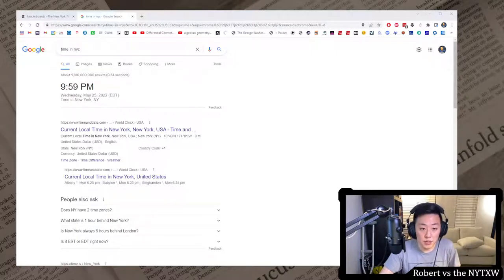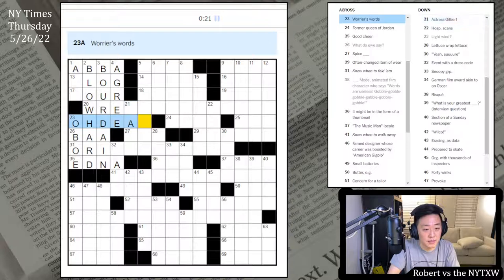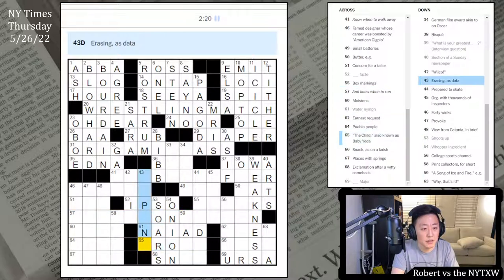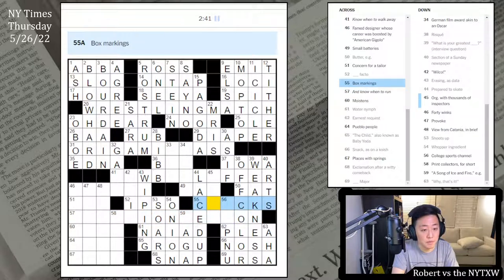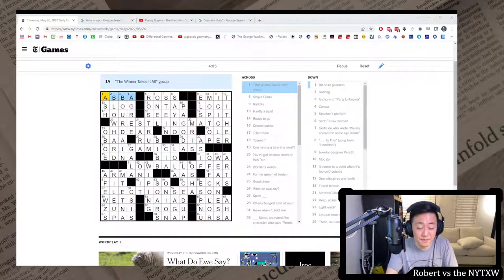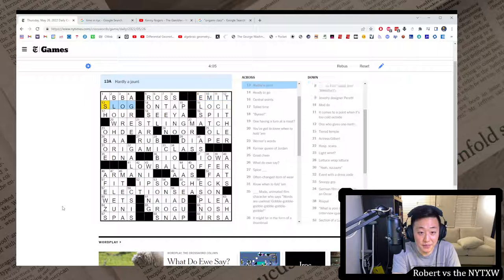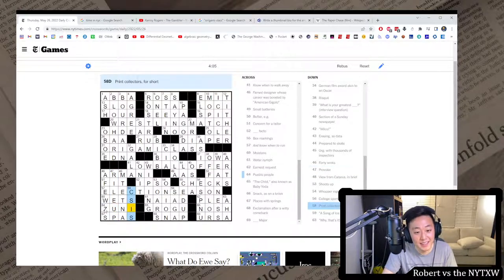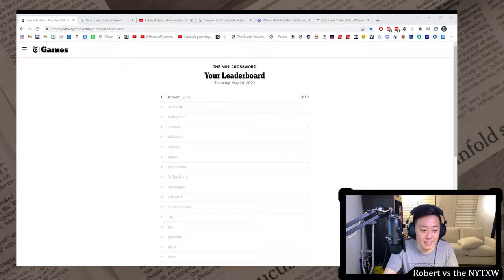My music knowledge is poor [0:12/4:05] || Thu 5/26/22 New York Times Crossword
0:00 - Intro
1:02 - Mini puzzle
1:46 - Daily puzzle (by Jonathan M. Kaye)
5:51 - Commentary

New York Times Crossword, Thursday 5/26/22
Shoutout to any Kenny Rogers fans out there. Apologies that I thought this might be an ABBA tribute puzzle, based on 1-Across. I did listen to "The Gambler" after solving the puzzle, and I do recognize the song. That said, there wasn't really any trickiness going on here, except that the themers were clued in a non-straightforward way since they were song lyrics. I always want something trickier on Thursdays, but people have different tastes, and I'm sure this puzzle delighted some folks out there in crossworld.

I do call BS on ORIGAMI CLASS though. Sure, you can find some ORIGAMI CLASSes, but that is not a legitimate phrase, anymore than  TAXIDERMY CLASS or GLASSBLOWING CLASS or whatever. I would have preferred a phrase like ORIGAMI CrAne or even ORIGAMI PAPER, even if it fits the lyric less-well. Didn't know GROGU, but it's crossed fairly. Didn't know that thumbnail BIOs were a thing. Found the SW section pretty hard, especially since A FEW Z'S was so hard to parse. Overall a quick Thursday due to lack of trickiness.

12s on the Mini and 4m05s on the daily puzzle. (Weekly running total: 13m39s)

Weekly PB: 36m35s
Last week: 37m45s